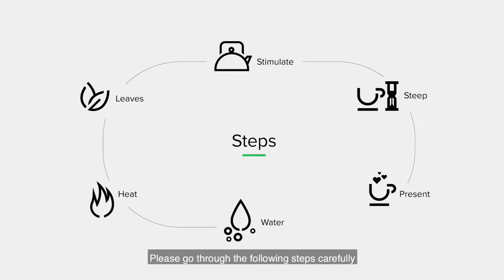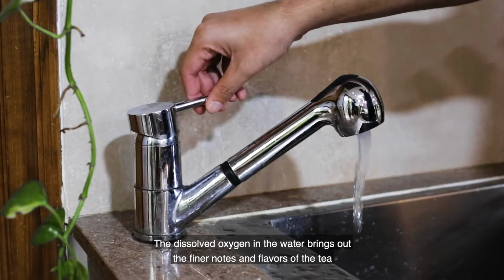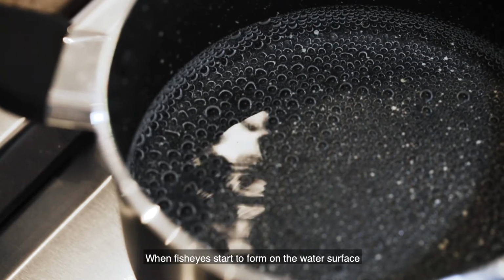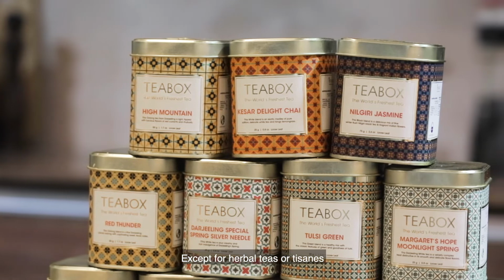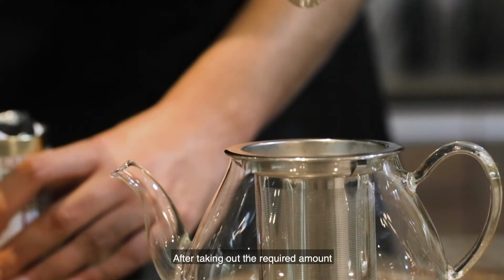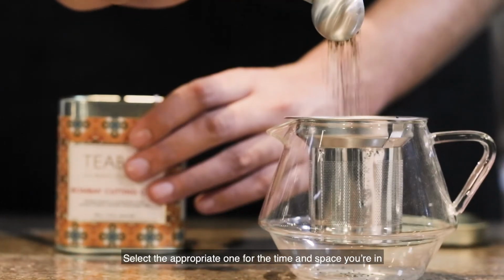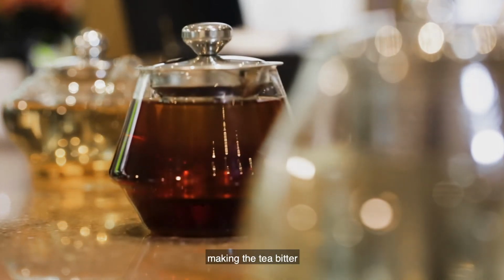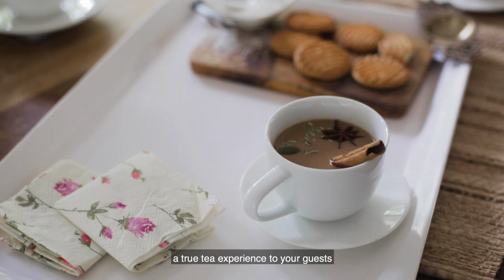How to steep a perfect cup of tea? | Teabox